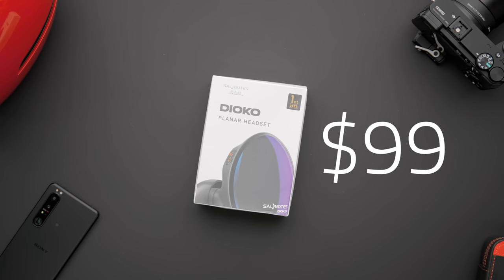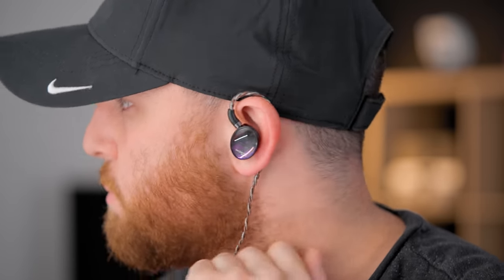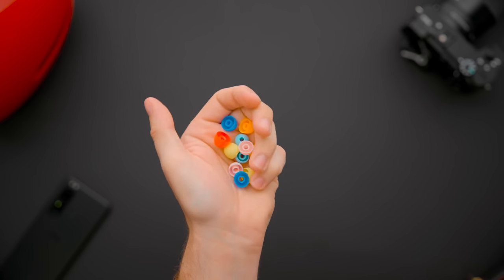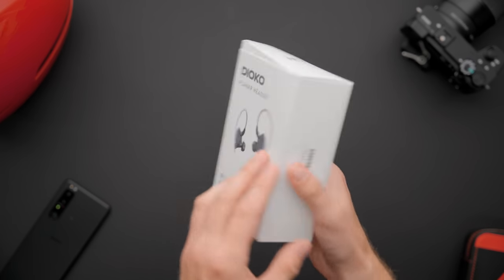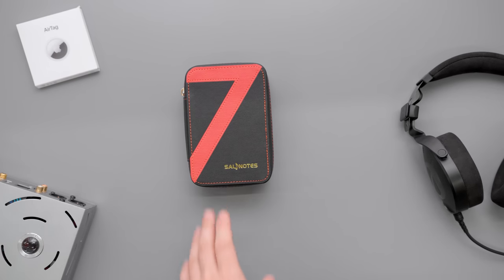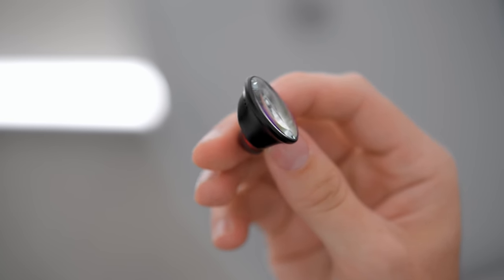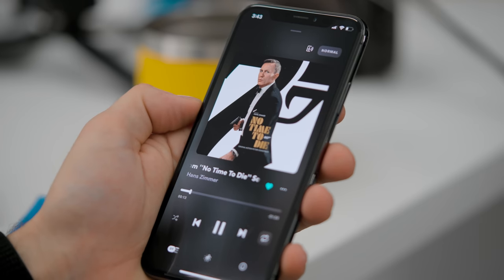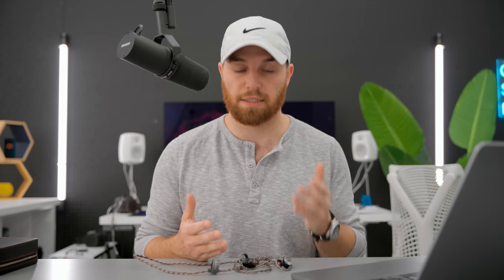The Cheapest Planar IEM! 7Hz x Crinacle Dioko.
The. Cheapest. Planar. So. Far.
TOP 3 FAVORITE BUDGET HEADPHONES
🥈 SHP 9600

I use this money back towards the quality of video of this channel. To see how, watch this video